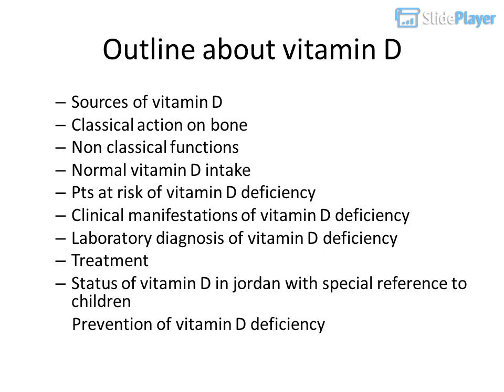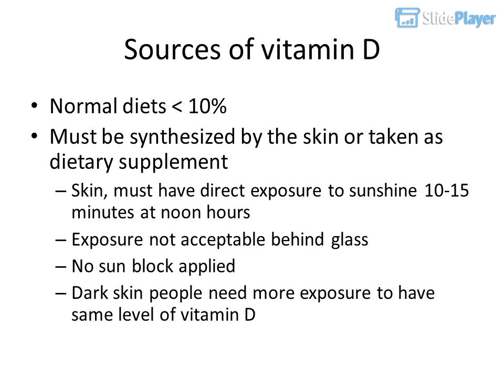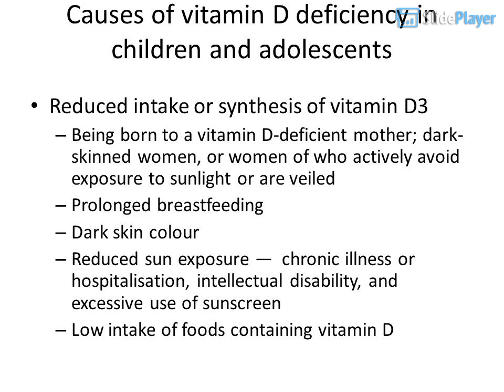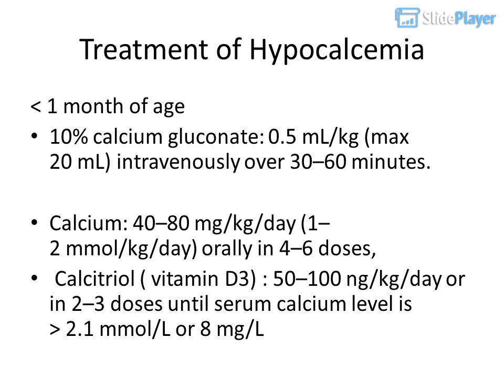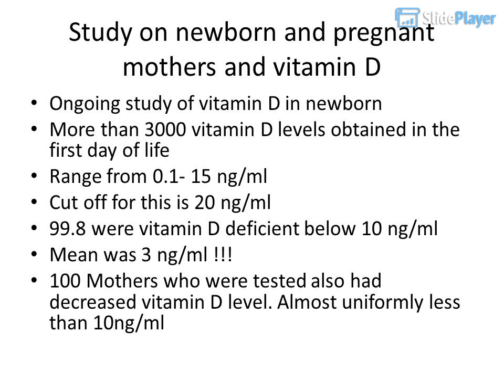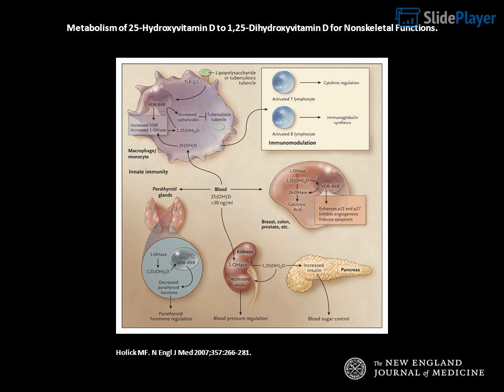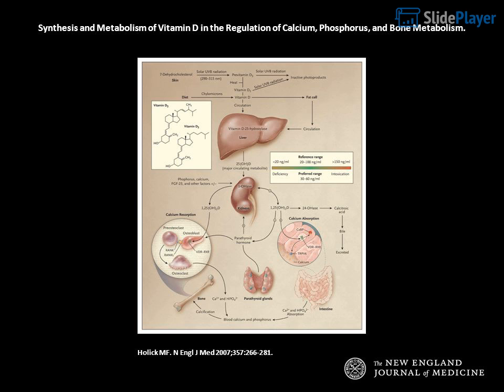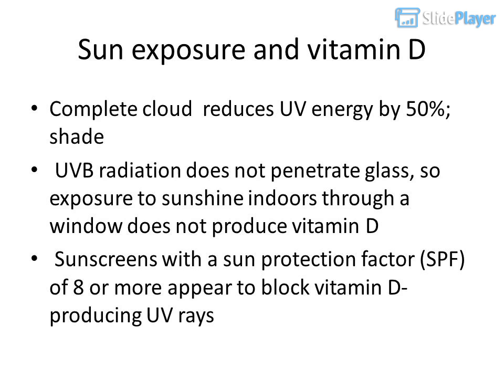Vitamin d and pediatrics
d and pediatrics is very important topic to watch.vitamin D supplementation is necessary for all ages sometime Infant&child need more due to maternal vit.d deficiency to protect children from different diseases this is only way to strong their imune health and for calcium also